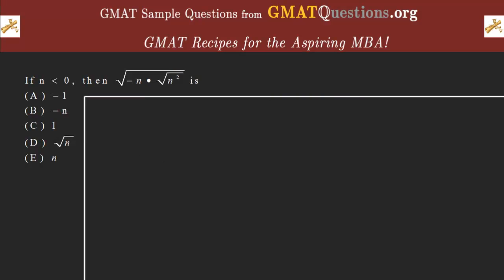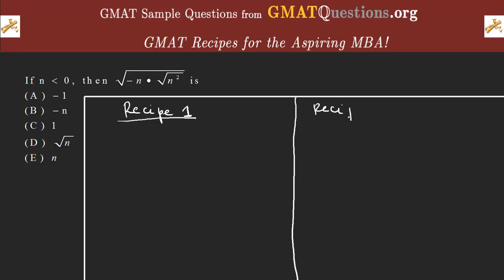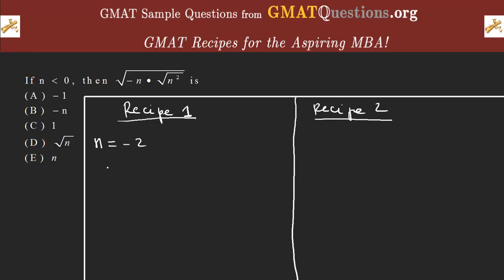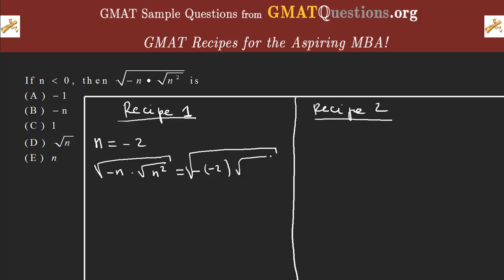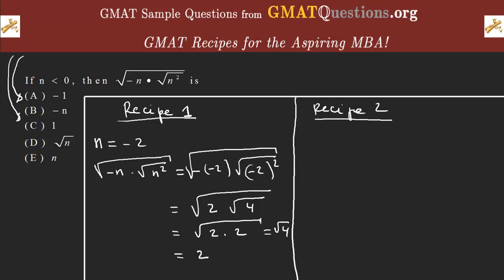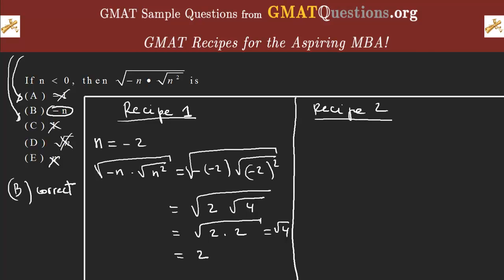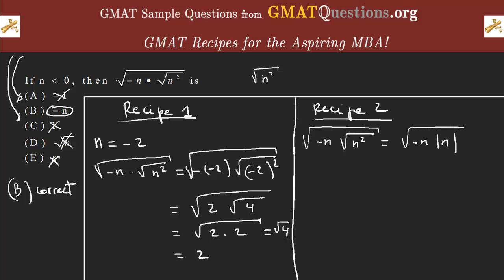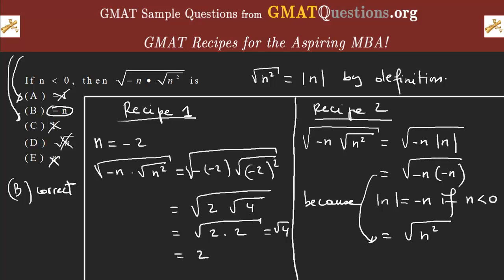GMAT Sample Questions - Square Root - Absolute Value 3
This a GMAT Algebra Problem Solving question from GMATQuestions.org.